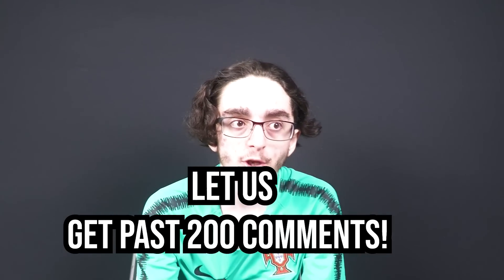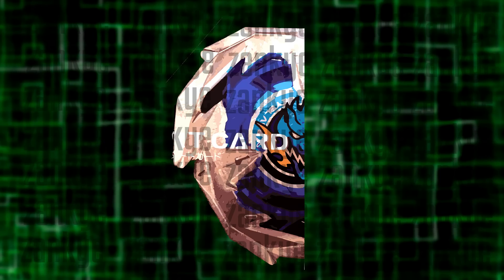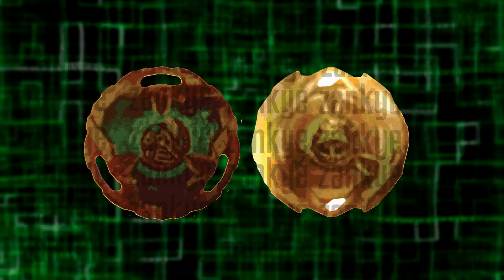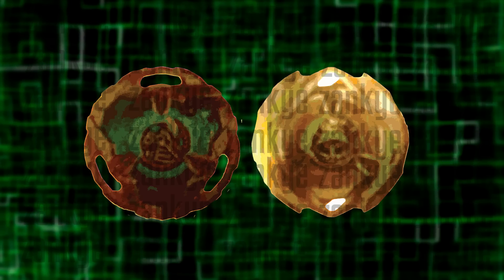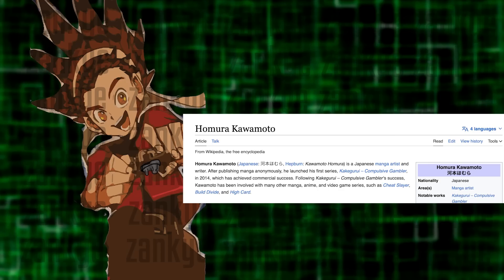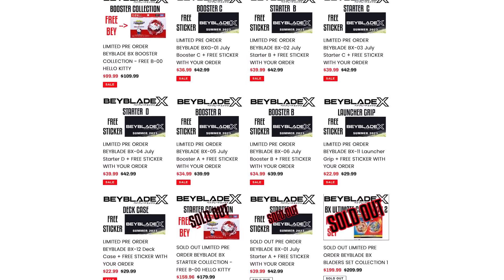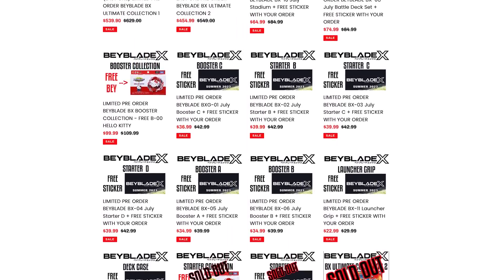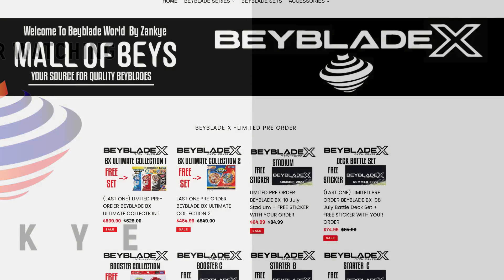INSANE Beyblade X OFFICIAL PREVIEW BEYBLADE INFO + STORY....REACTION ベイブレードエックス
INSANE Beyblade X OFFICIAL PREVIEW BEYBLADE INFO + STORY. REACTION

CREDIT: KIO from the WBO for the translation work!

YOU CAN BUY HASBRO BEYBLADE BURST HERE :
AMAZON

TARGET - goo.gl/Ya285E